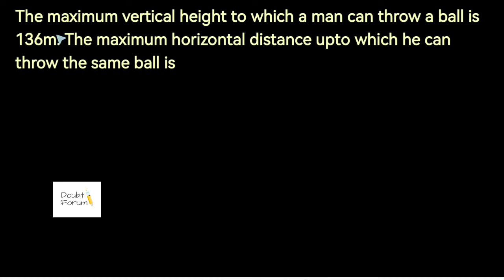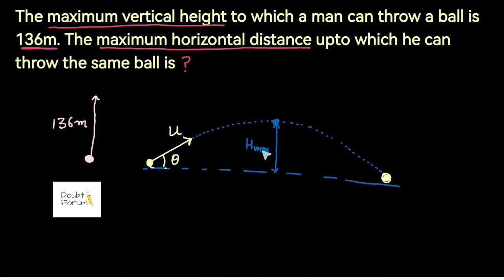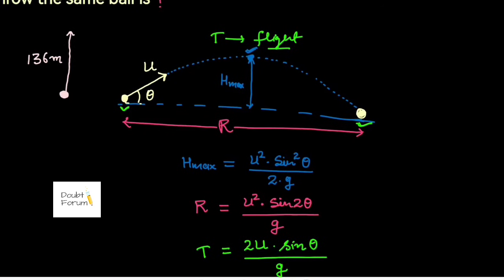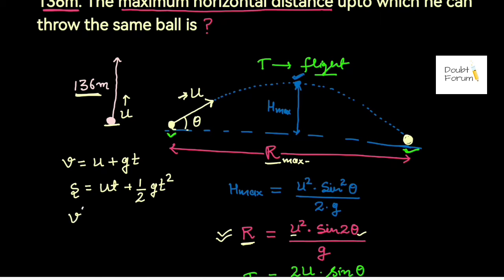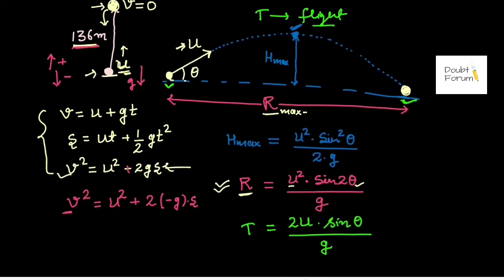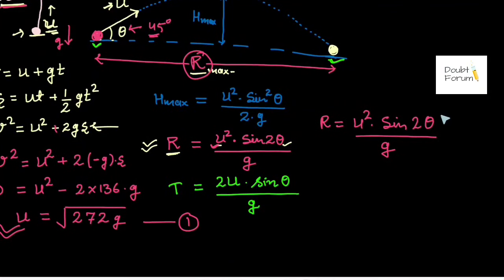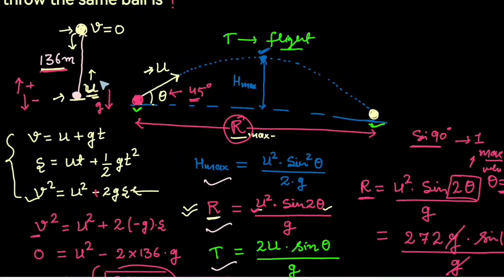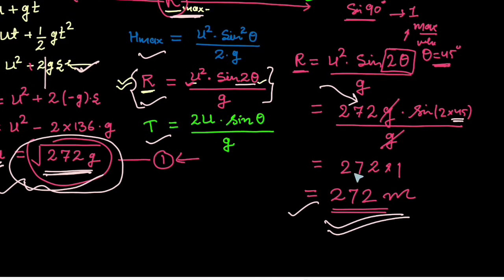The maximum vertical height to which a man can throw a ball is 136m: JEE Main 2023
The maximum vertical height to which a man can throw a ball is 136 m. The maximum horizontal distance upto which he can throw the same ball is :
(1)192m (2)136 m (3) 272 m (4) 68 m
JEE Main 2023 (Online) 24th January Morning Shift